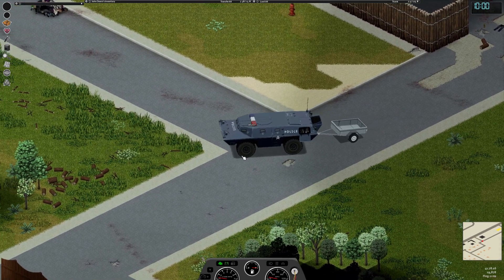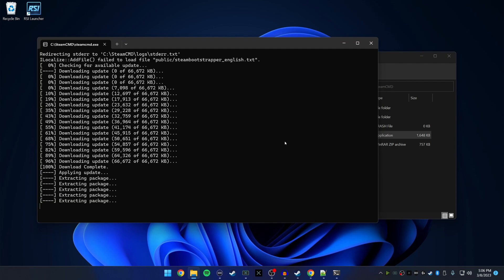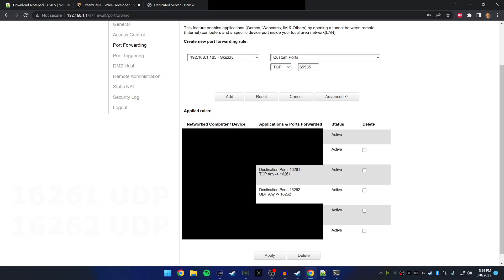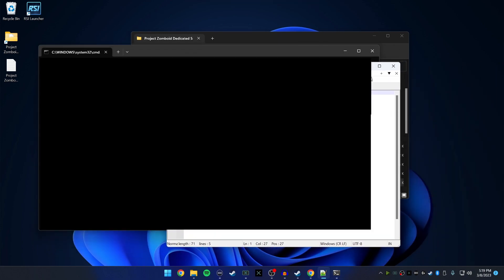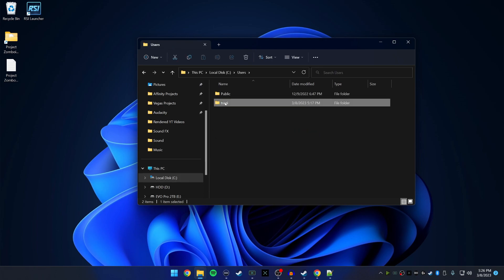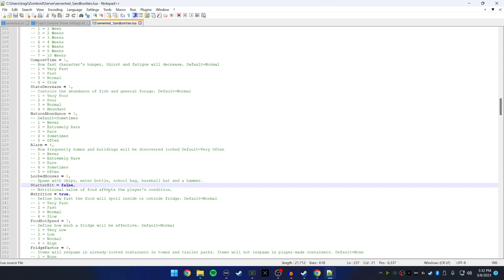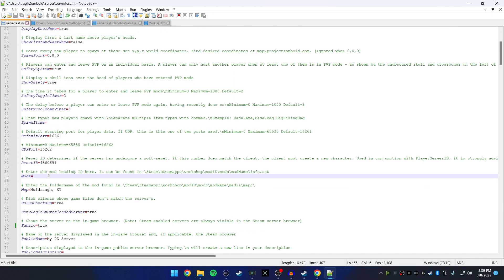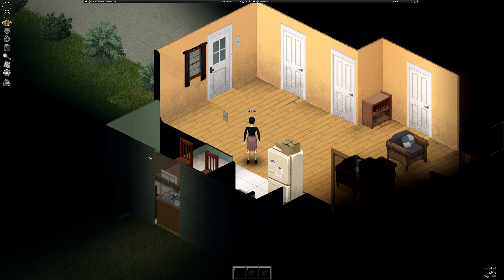Project Zomboid How To Setup Dedicated Server | Steam CMD | 2023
Hope you're all doing well! Thought I would make a video guide on how to create your own Dedicated Server for Project Zomboid in 2023. Let me know how I did!

Chapters
00:00 Intro
00:18 Downloads
00:38 Important First Steps
01:46 Install SteamCMD
02:42 Download Server Files
03:17 Port Forwarding IMPORTANT
04:26 Create Shortcuts
04:46 Edit Launch Options
05:25 Start Server for the FIRST time / Admin Password
06:31 Get your PUBLIC IP
06:55 Join your Server for the FIRST time
08:36 Create Shortcuts
09:03 Editing your Server Settings
11:02 MODS - How To
14:28 Start Server with MODS and JOIN
14:56 Outro